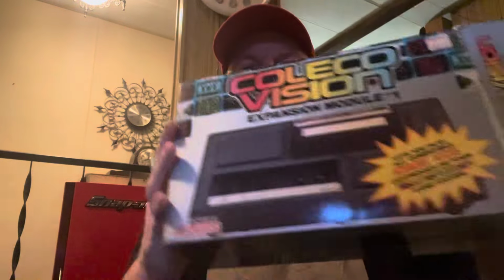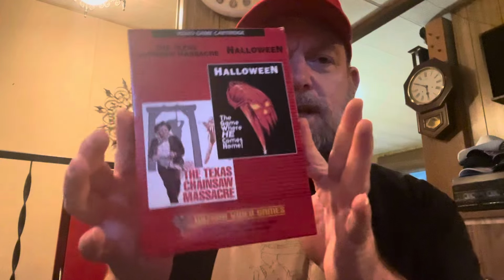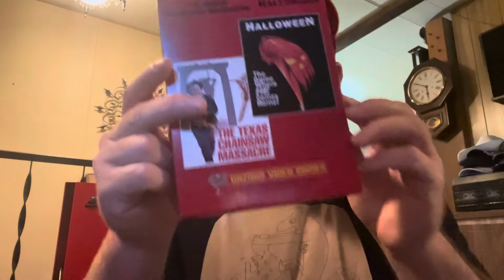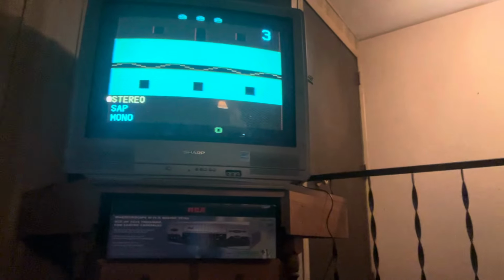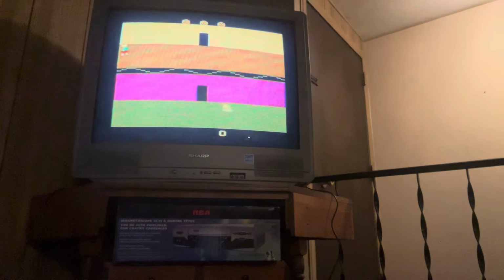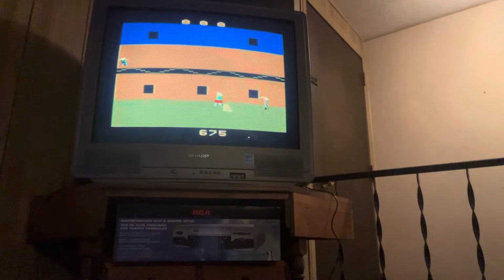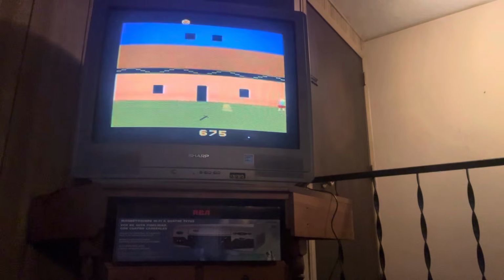Halloween/Texas chainsaw massacre Atari 2600: the hippies review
Here I take a longer look at these 2 horror games based in their iconic movies